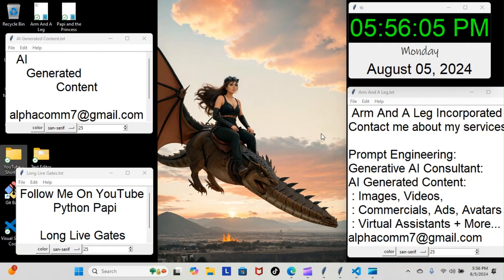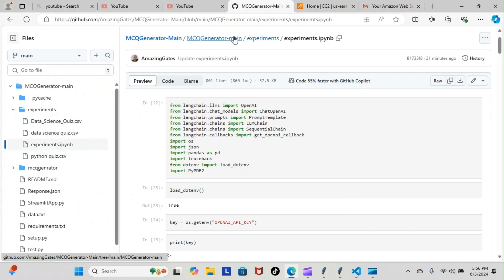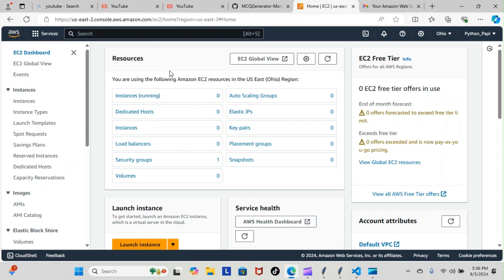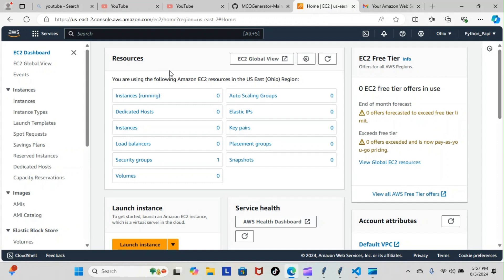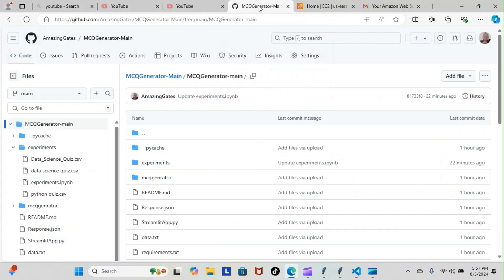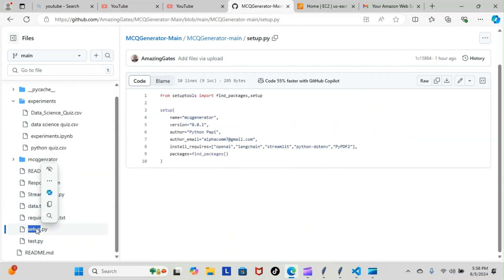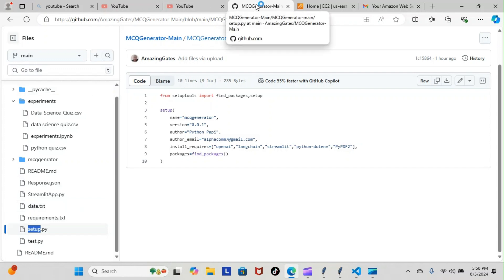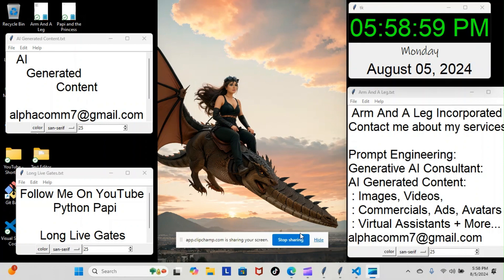Python Papi / Generative AI - Day 58